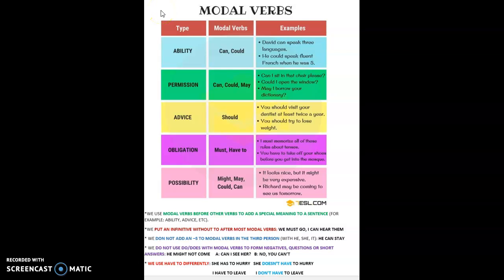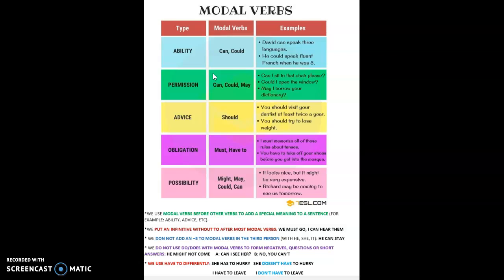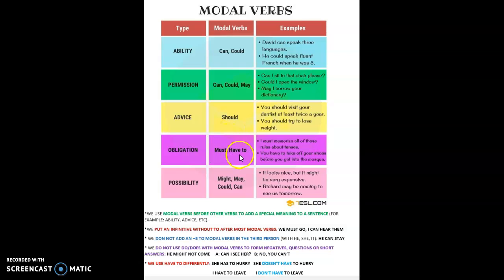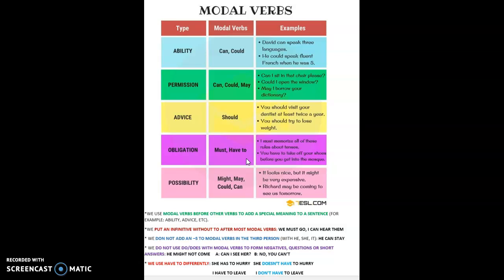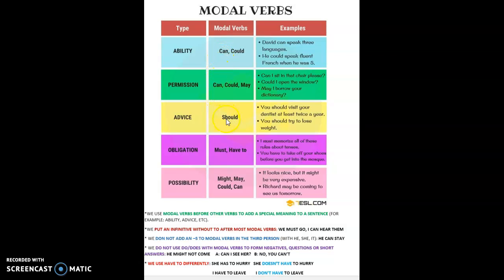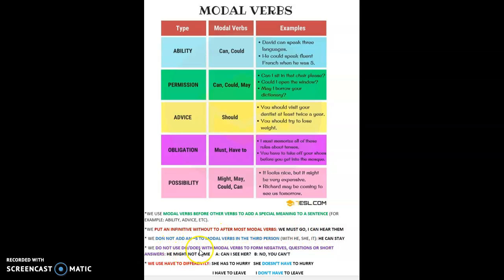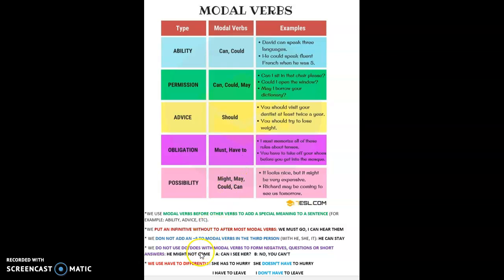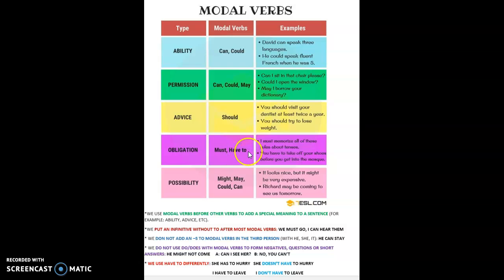MODAL VERBS IN THE PRESENT